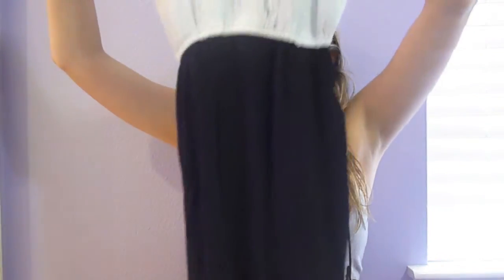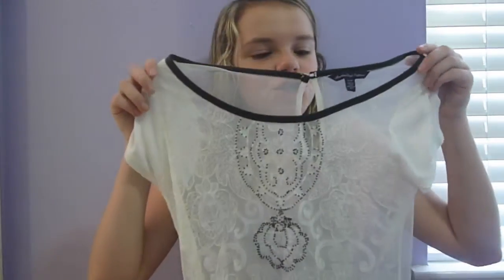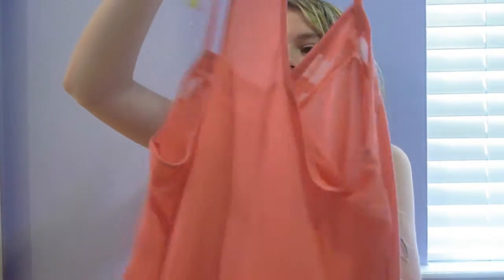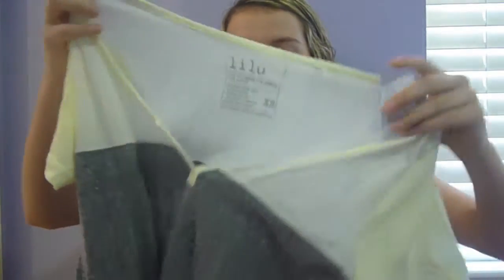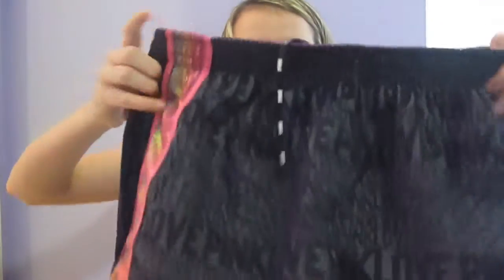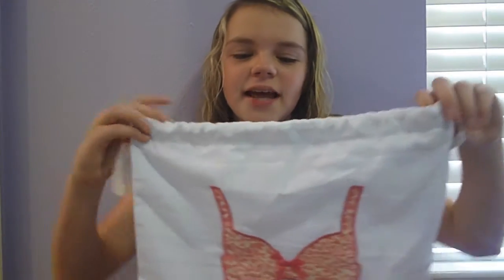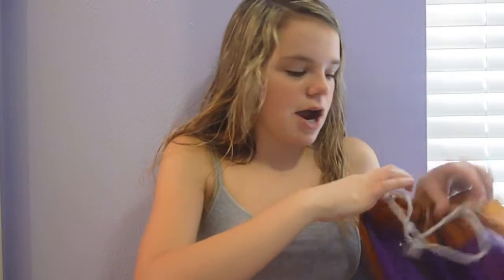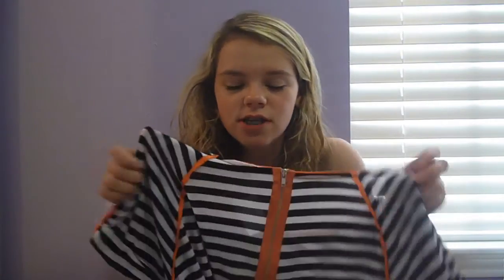Back to School pt. 1: Collective Haul!!